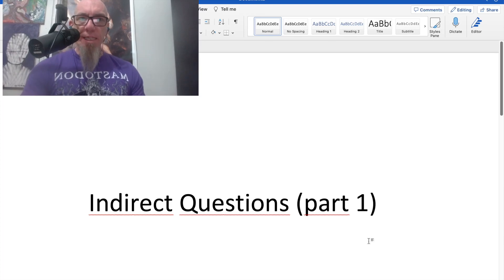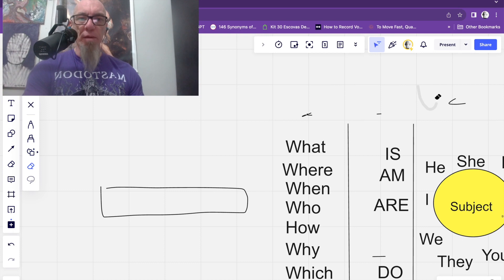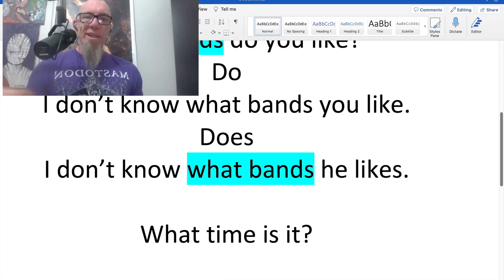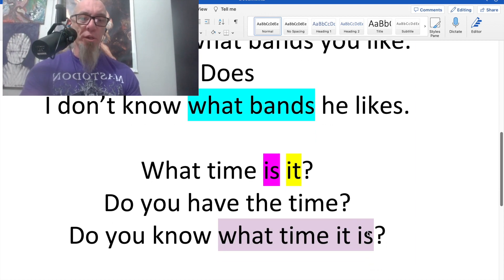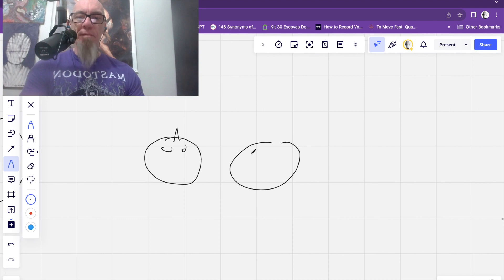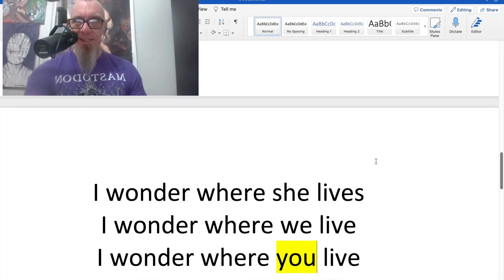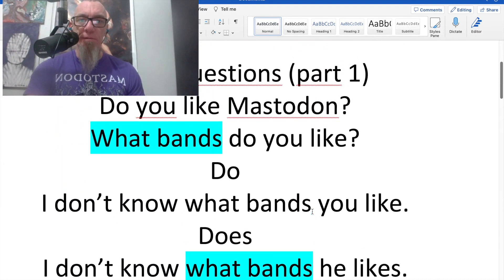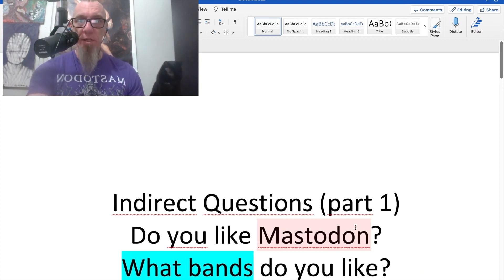Indirect Questions | WeIRD English Grammar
In this video, we look at indirect questions (sometimes called embedded questions).

Why do we use indirect questions?
With whom do we use them?

cseanmcgee (at) hotmail (dot) com

I can build classes and videos around your doubts

Did you know I write fiction?

You can buy my books (ebook and paperback) or you can download them free, almost everywhere (iTunes, ISSUU, Scribd, Barnes and Noble, Amazon, Smashwords, and more)

Support independant art before it cuts its own ear off

(PDF)

Free eBooks

I also teach English full time. I have students in Brazil, Italy, USA, Ireland, Sweden, Japan, Australia, and more.

I will be recording and uploading as much and as consistent as possible.

Grammar Classes
Conversations / English Interviews / Podcasting
Storytime (reading either texts of my own or neat stuff from other folks and dissecting the story and the language)
Vlog
and more.

take risk and take care

C. Sean McGee